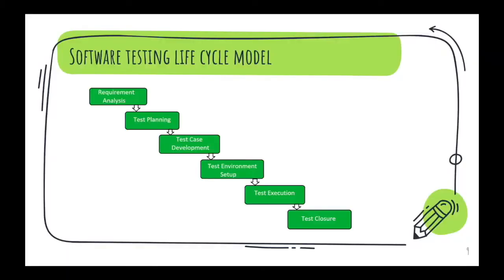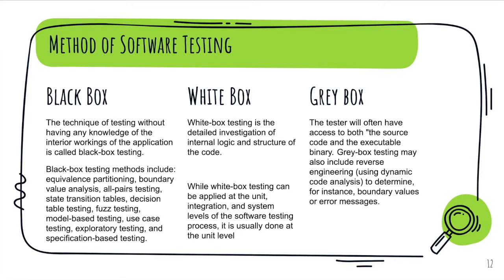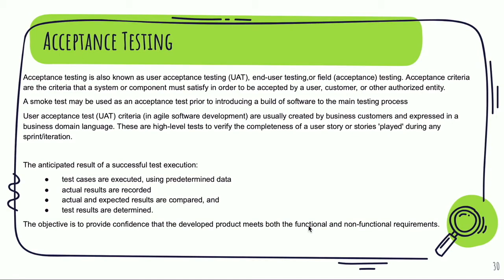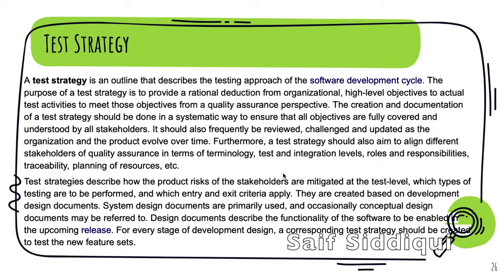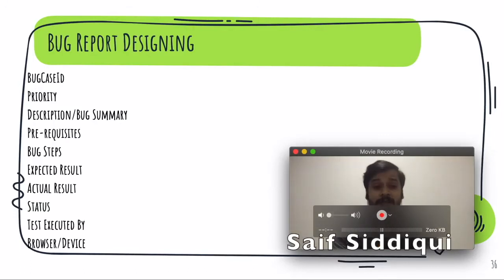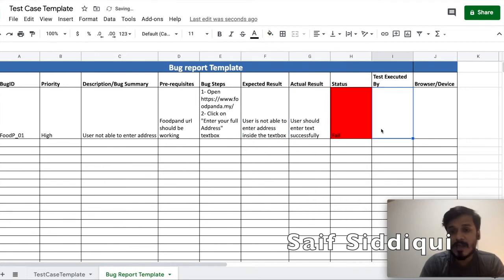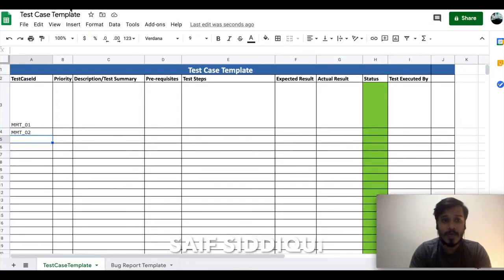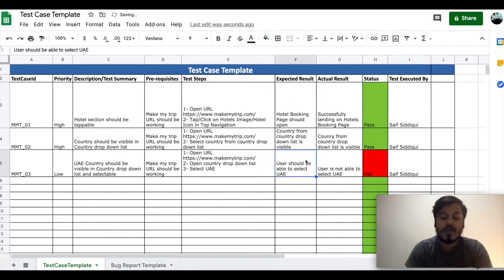Software Testing full Course for Experience and Beginner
Manual QA Software Testing full Course for Experience and Beginner

𝗟𝗲𝗮𝗿𝗻𝗶𝗻𝗴 𝗢𝘂𝘁𝗰𝗼𝗺𝗲𝘀:
- 00:15 - Introduction To Software Testing (Topics Covered)
- 00:40 - What is software Testing
- 04:00 - Importance of Software Testing
- 06:30 - SDLC Model (Software development lifecycle model)
- 08:55 - STLC Model (Software testing lifecycle model)
- 12:05 - Types of Software Testing
- 16:07 - Levels of Testing
- 17:20 - Method of Software Testing
- 18:36 - Software testing documentation
- 21:26 - Verification vs Validations
- 22:16 - Bug lifecycle
- 24:08 - Average Software Tester Salary
- 24:25 - Adhoc Testing
- 27:48 - Acceptance Testing
- 31:55 - Bug lifecycle or defect lifecycle in detail
- 34:38 - Re-testing vs Regression Testing
- 38:50 - Sanity vs Smoke Testing
- 41:56 - Test Strategy
- 47:35 - Documents needed in Test Strategy
- 54:35 - How to write Bug Report /Defect Report
- 01:02:10 - Bug report Template e.g. on real website
- 01:12:00 - How to write Test cases
- 01:16:30 - Writing test cases for Make my trip website

What is a Mobile Application testing? A brief introduction and how to test them. To get more details about it visit:
Mobile Testing Course: